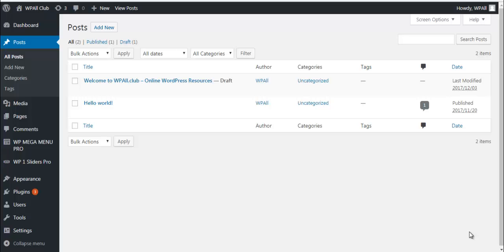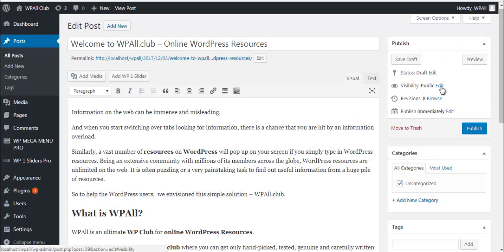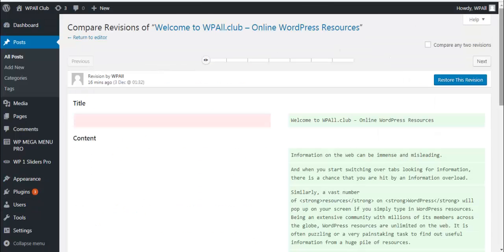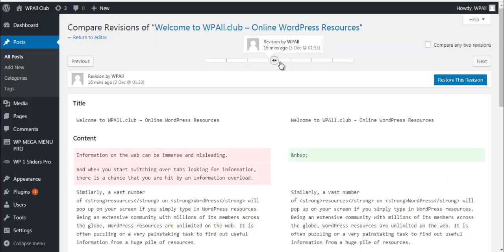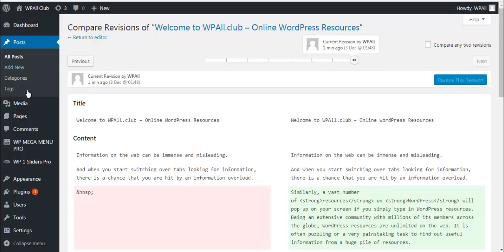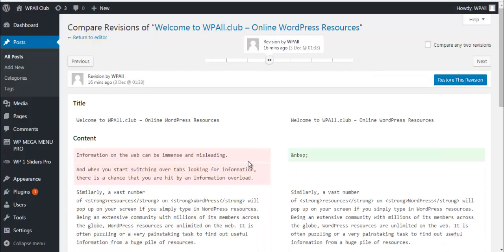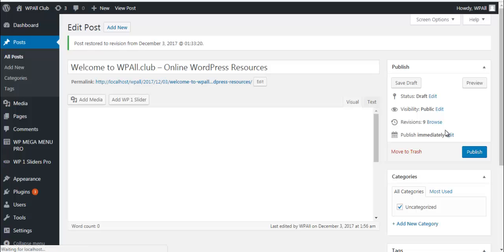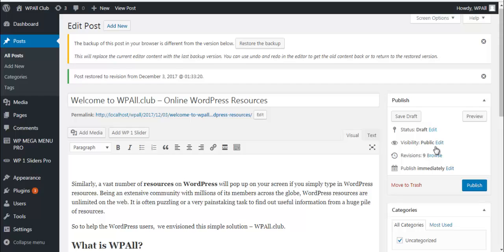How to undo changes in WordPress using Post Revisions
While creating posts in WordPress, we often make a lot of mistakes and even without realizing delete important texts or content. What do you do in such cases? Lucky for us, WordPress has a built-in functionality called Post Revisions or simply Revisions that allows us to undo our changes and go back to earlier versions of our posts, that too without any additional plugins or enhancements. In this tutorial, we will show you how you can undo changes in WordPress with Post Revisions.

6 premium WordPress themes well suited for all sort of websites. Professional, well coded and highly configurable themes for you.

45+ premium WordPress plugins of many different types. High user ratings, great quality and best sellers in CodeCanyon marketplace.

8Degree Themes offers 15+ free WordPress themes and 16+ premium WordPress themes  carefully crafted with creativity.